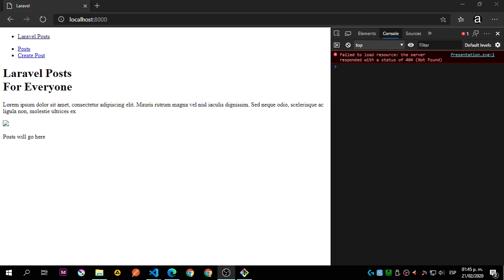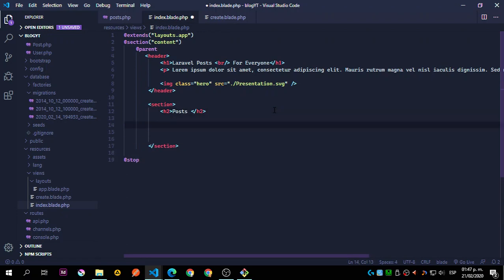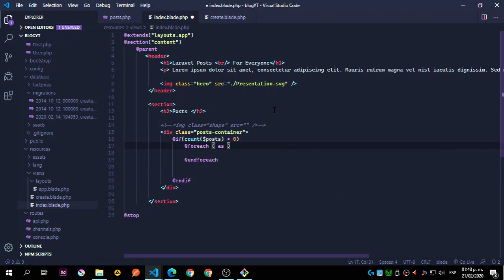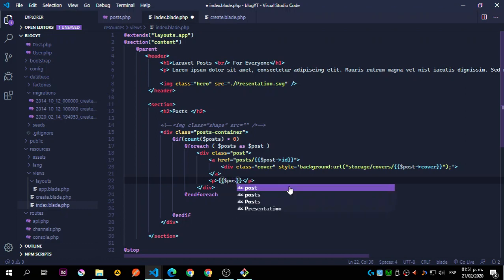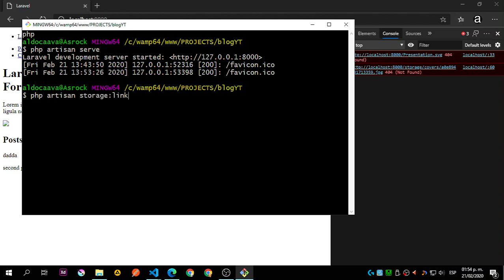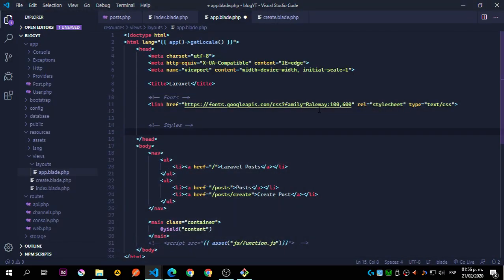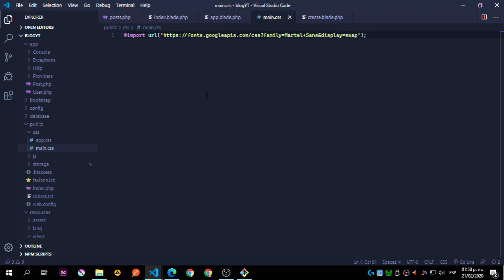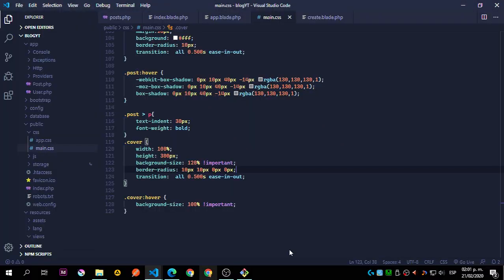Build a Simple Posts App using Laravel #6 (Symlink & Index Page)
In this video we will add see how to show all the posts that we get from the controller into the index.blade.php page, and add the styles in order to display them correctly, but before we will need to add the symlink so we can actually show the covers.